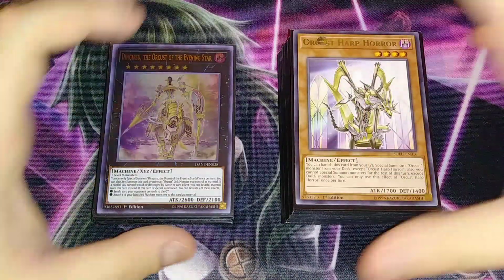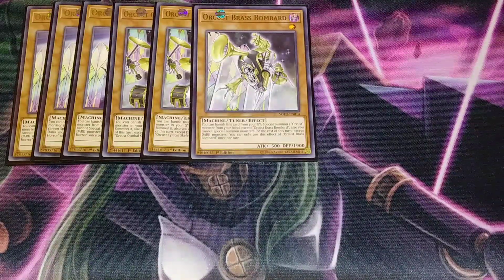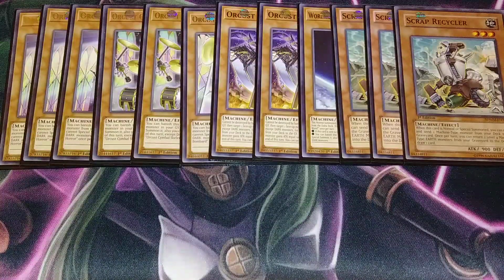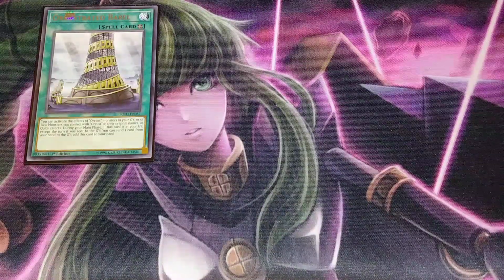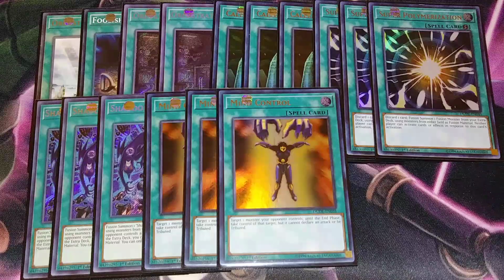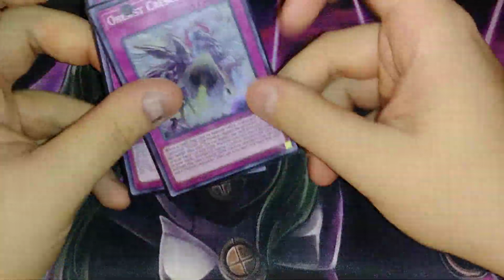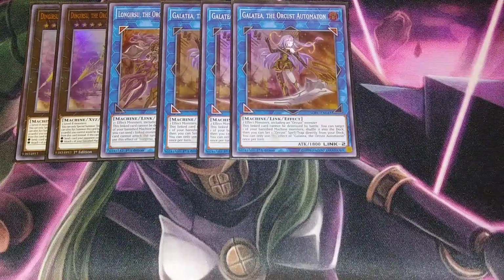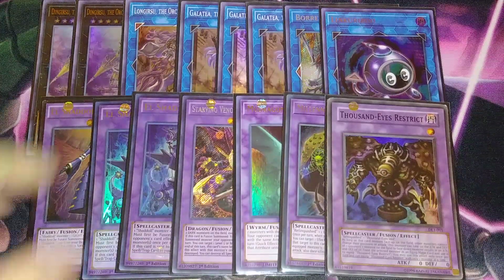ORCUST DECK PROFILE (DECEMBER 2019) YUGIOH!